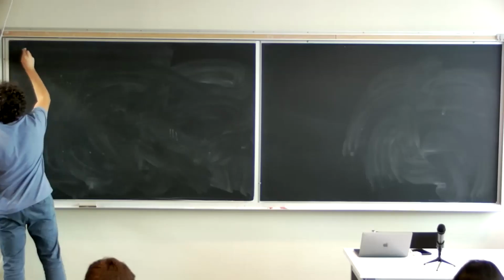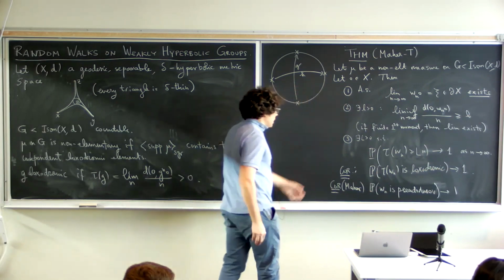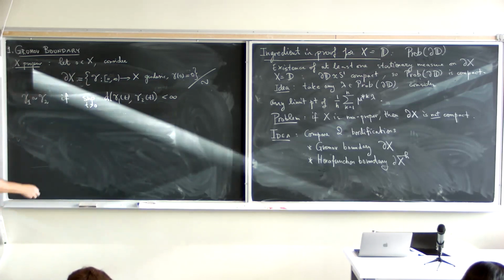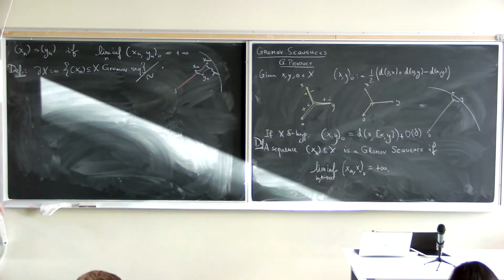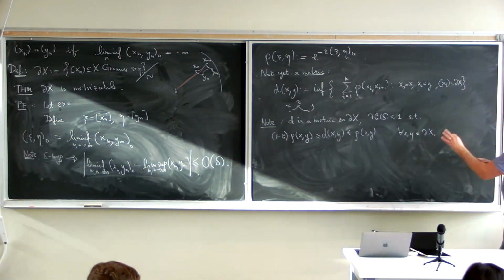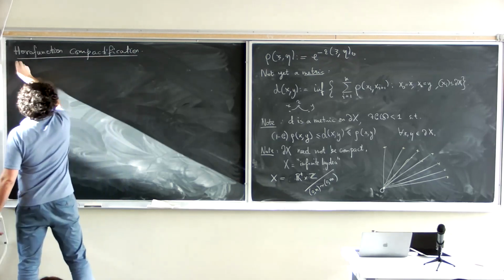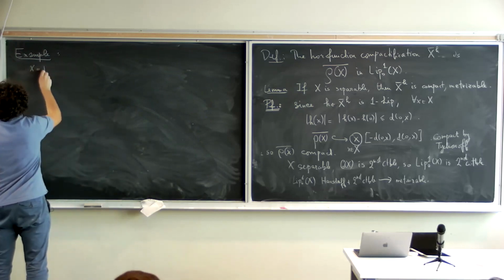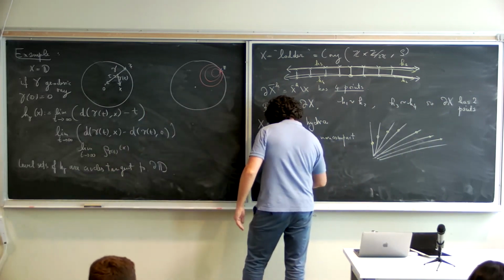Lecture 19 Introduction to Random Walks on Groups